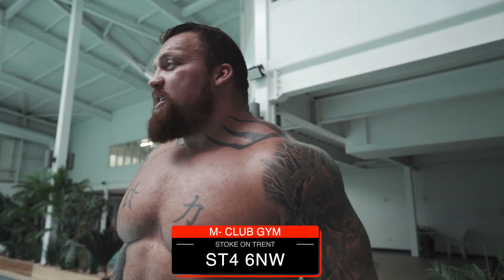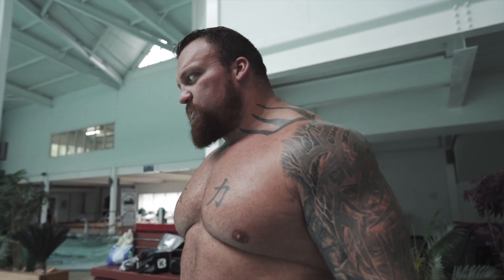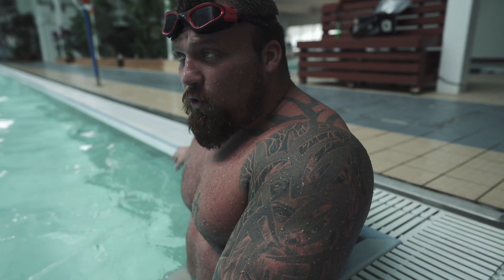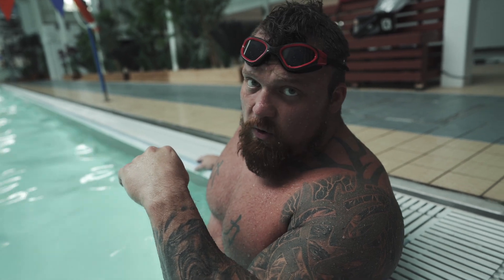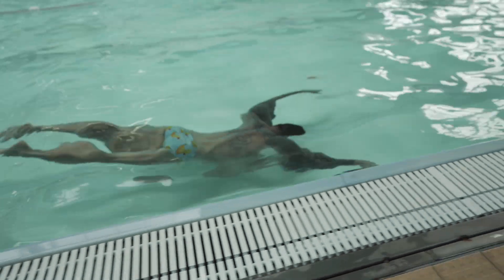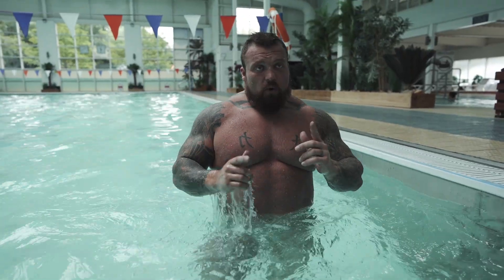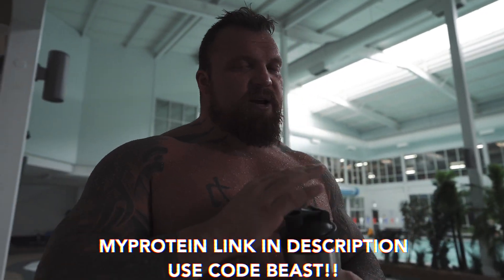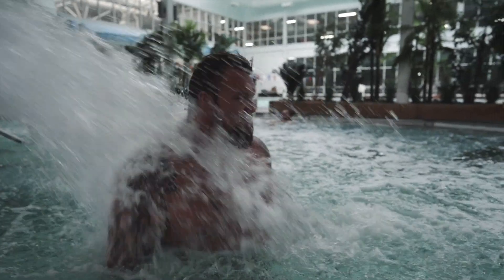158kg / 350lbs boxer goes swimming!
Struggling with your sleep? It's the key to building muscle, athletic performance, energy, mood & more. Try our " Big Z " advanced night time formula to optimise your bed time routine and BEAST through life! Shop using the link above.

Training and lifting accessories from Alpha Designs developed, tried and tested by me including belts, straps, chalk and smelling salts

Big Love
Team Beast